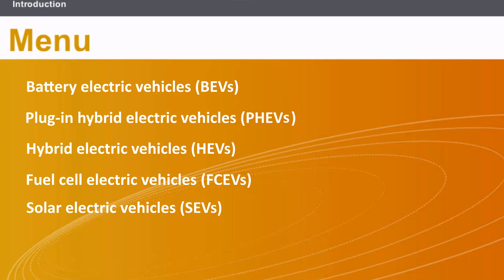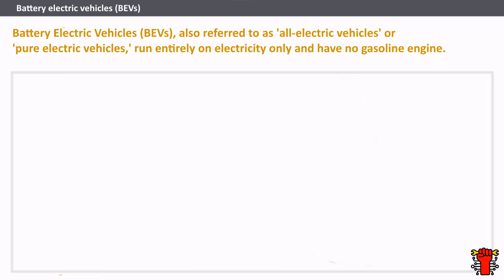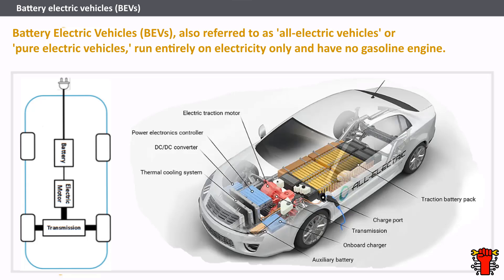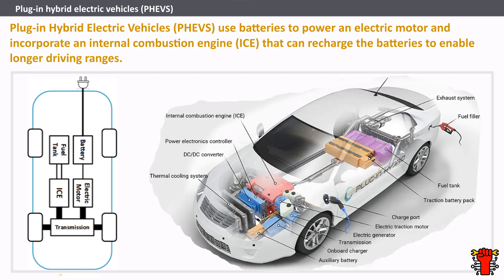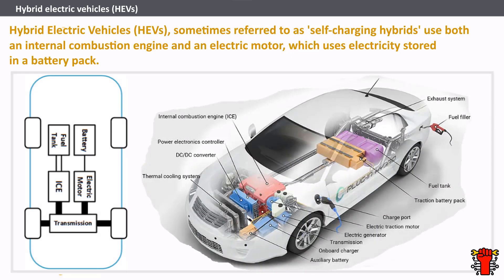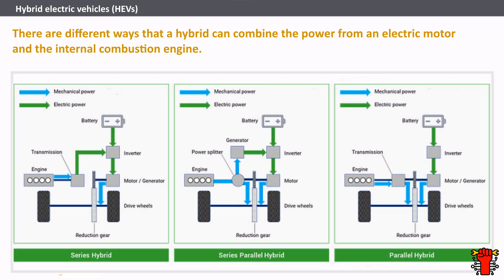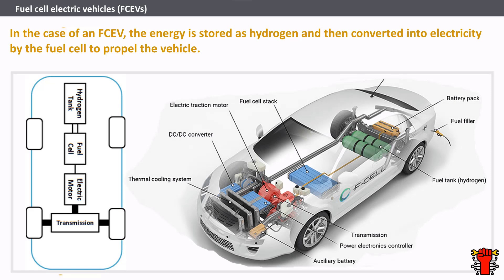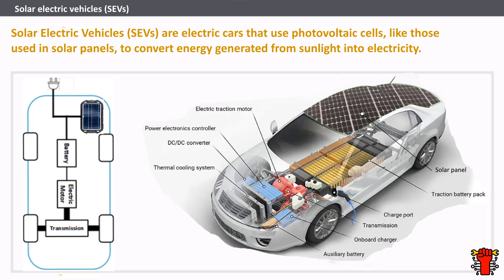Exploring the Different Types of Electric Vehicles | Understanding BEV, PHEV, HEV, FCEV, and SEV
🔌⚡️ Dive into the world of electric vehicles with our comprehensive guide on the various types reshaping the automotive landscape! 🚗✨ The EV market is booming, and in this video, we'll break down the differences between Battery Electric Vehicles (BEVs), Plug-in Hybrid Electric Vehicles (PHEVs), Hybrid Electric Vehicles (HEVs), Fuel Cell Electric Vehicles (FCEVs), and Solar Electric Vehicles (SEVs).

🔋 BATTERY ELECTRIC VEHICLES (BEVs):
Discover the power of zero-emission driving! Learn how BEVs, like the popular Tesla models, operate solely on electricity, powered by rechargeable lithium batteries. Uncover the secrets of fast-charging through different levels of EV chargers and explore their impressive driving ranges of 50 to 350 miles per charge.

🔌🛢️ PLUG-IN HYBRID ELECTRIC VEHICLES (PHEVs):
Unlock the flexibility of PHEVs as we delve into their unique combination of electric and internal combustion power. Understand how PHEVs automatically switch between electric and fuel modes, optimizing fuel use and reducing emissions, especially on shorter journeys. Learn about charging options and their impact on driving ranges.

⚙️🔋 HYBRID ELECTRIC VEHICLES (HEVs):
Uncover the secrets behind self-charging hybrids! Explore how HEVs utilize both an internal combustion engine and an electric motor, improving fuel economy and lowering emissions. Get insights into the different types of hybrid systems, including Parallel Hybrids, Series Hybrids, and Series-Parallel Hybrids, optimizing power delivery for enhanced efficiency.

🌬️💨 FUEL CELL ELECTRIC VEHICLES (FCEVs):
Embark on a journey into the hydrogen-powered world of FCEVs. Learn how these vehicles use fuel cells to convert hydrogen into electricity, resulting in zero tailpipe emissions. Discover the quick refueling process and explore the substantial driving ranges of FCEVs, reaching around 300 miles on a single tank of hydrogen.

☀️🚗 SOLAR ELECTRIC VEHICLES (SEVs):
Bask in the sunlight with Solar Electric Vehicles! Uncover the innovative use of photovoltaic cells to convert solar energy into electricity, extending the range of travel. Explore the cost-effective benefits of harnessing solar power and understand the charging options available for SEVs.

🌐 In conclusion, join us in celebrating the diversity of electric vehicles, each contributing to a sustainable and dynamic future for automotive transportation. Whether you're interested in zero-emission driving, hybrid flexibility, hydrogen-powered adventures, or solar boosts, this video has you covered! Don't miss out on the electrifying revolution—hit play now! ⚡️🚀

00:00 Intro CarCraft.
00:28 Types of Electric Vehicles.
01:08 🔋 BATTERY ELECTRIC VEHICLES (BEVs).
02:18 🔌🛢️ PLUG-IN HYBRID ELECTRIC VEHICLES (PHEVs).
03:19 ⚙️🔋 HYBRID ELECTRIC VEHICLES (HEVs).
05:11 🌬️💨 FUEL CELL ELECTRIC VEHICLES (FCEVs).
06:06 ☀️🚗 SOLAR ELECTRIC VEHICLES (SEVs).
07:01 Summary - CarCraft end screen.